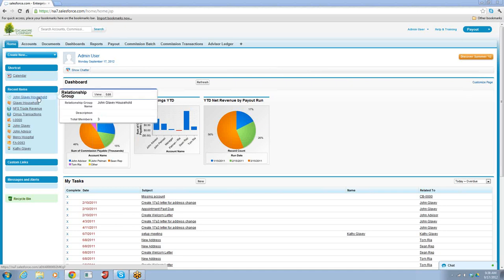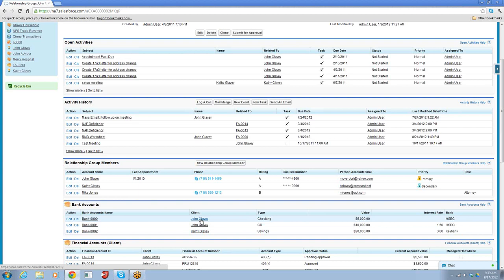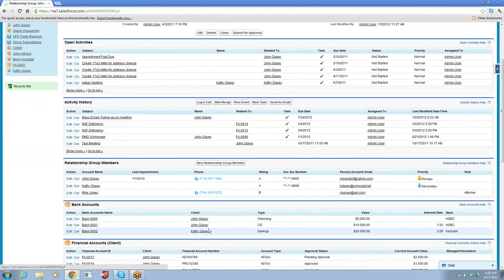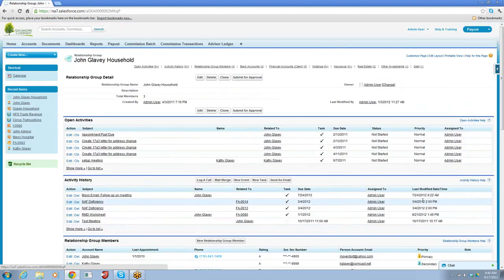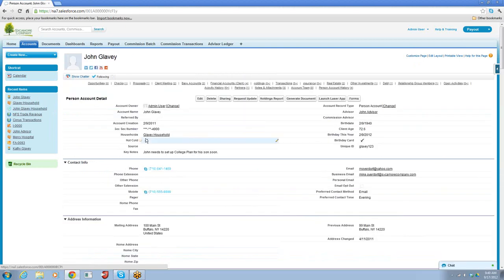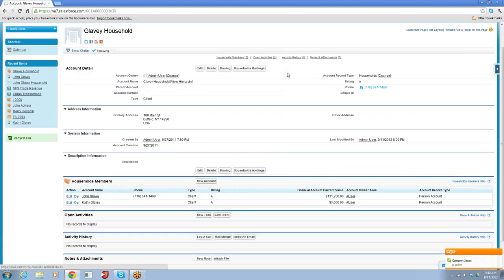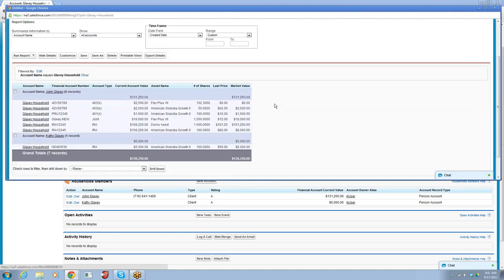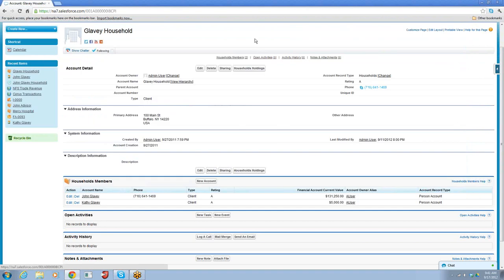Sycamore Portfolio Manager - Households vs. Relationship Groups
Compares the advantages and disadvantages between using Relationship Groups and Householding.